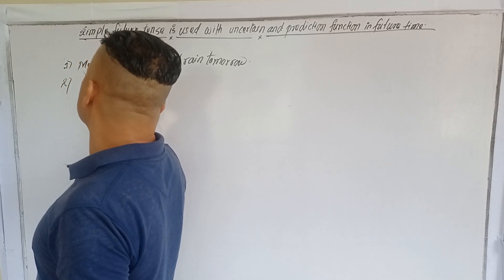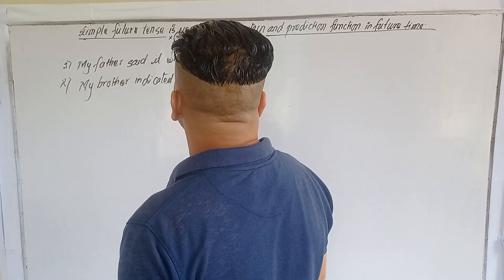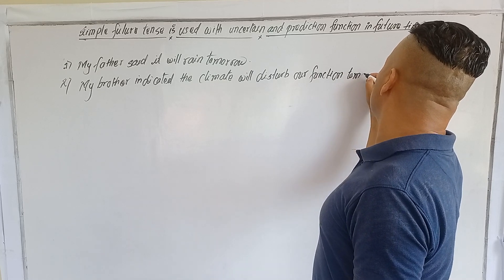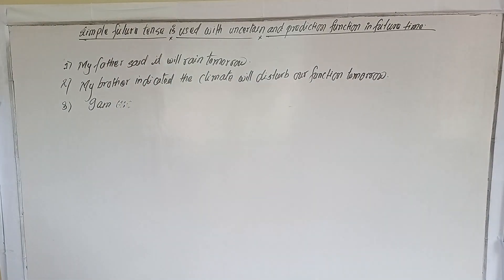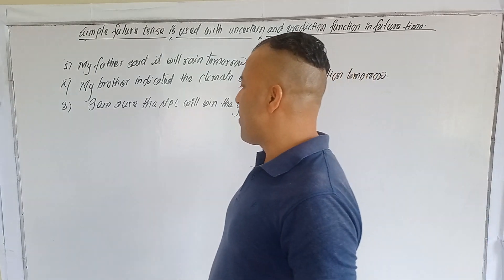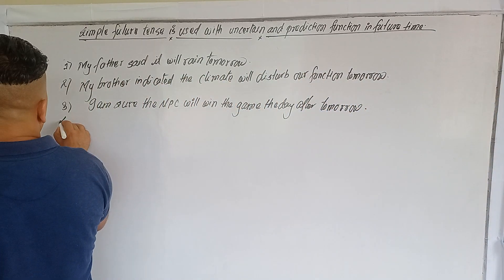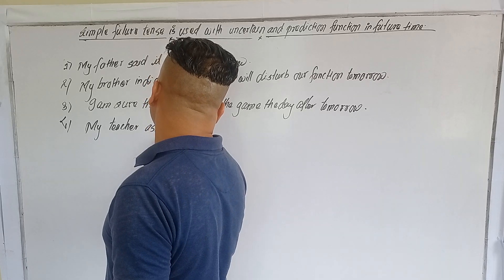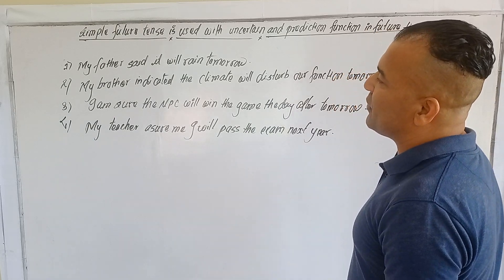Simple future tense is used with uncertain and prediction function in near future